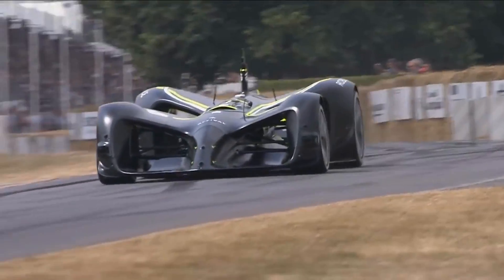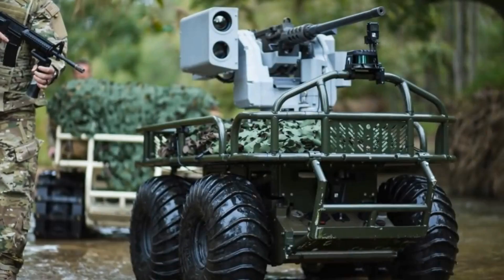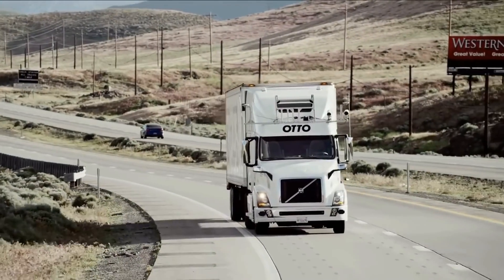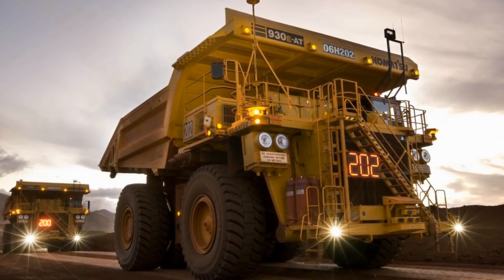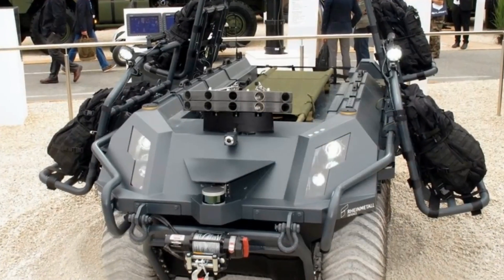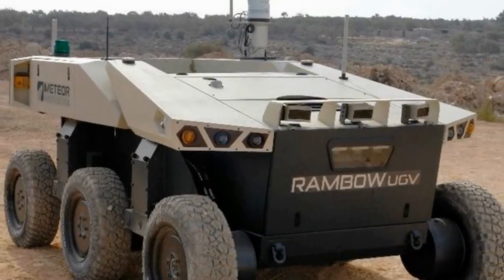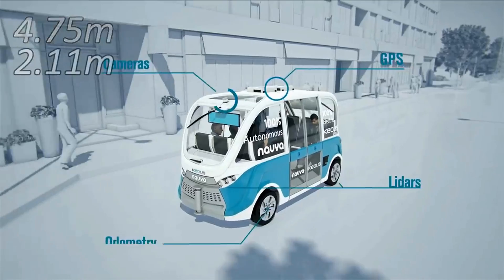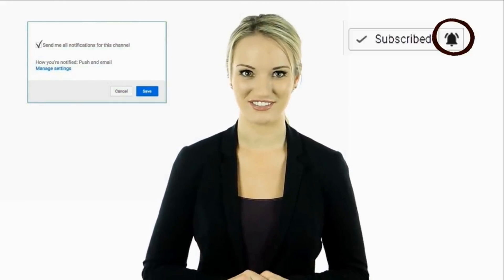10 Most Innovative Unmanned Vehicles Changing the World | Autonomous Technologies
Are we ready for machines to take over? Unmanned vehicles are the wave of the future, and it looks like that future might be here sooner than we think. From large agricultural equipment to self-driving taxis autonomous vehicles are taking over. 10 Most Innovative Unmanned Vehicles Changing the World (Autonomous Technologies).

Featured Unmanned Autonomous Vehicles ⭐
00:00 Intro
00:22 Roborace - Robocar
01:31 Probot V2 UGV
02:40 Uber's Self-Driving Truck OTTO
03:38 Komatsu FrontRunner
04:45 Yeti Autonomous Snowplow
05:46 Rheinmetall Mission Master
Rheinmetall Mission Master UGV – P
Rheinmetall Mission Master UGV - S
06:44 Rambo UGV
07:44 Seahunter
DARPA’s Anti-Submarine (ASW)
Continuous Trail Unmanned Vessel
08:40 AUTONOM SHUTTLE
NAVYA ARMA
electric autonomous shuttle
09:40 AUTONOM CAB
The first Robo-taxi on the market

10 Most Innovative Unmanned Vehicles Changing the World | Autonomous Technologies